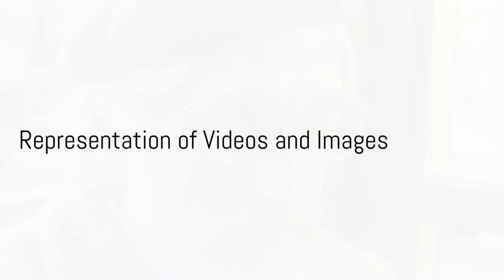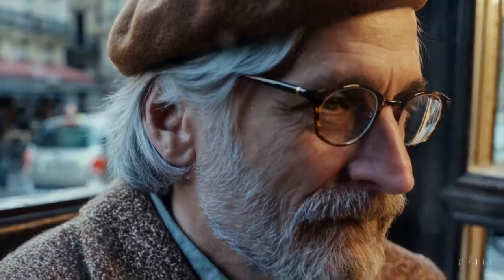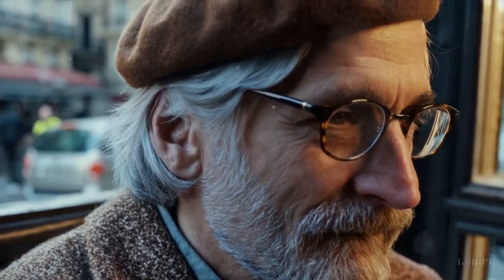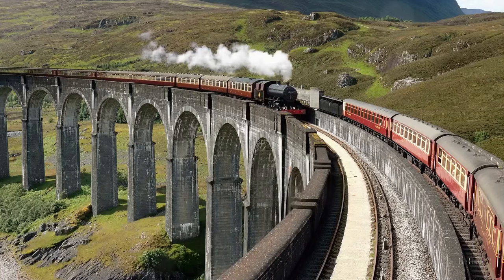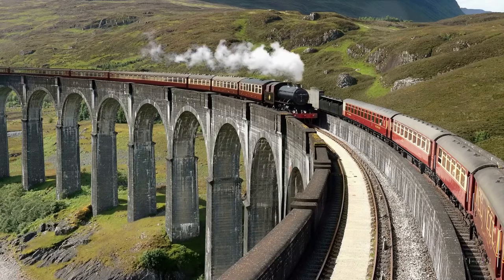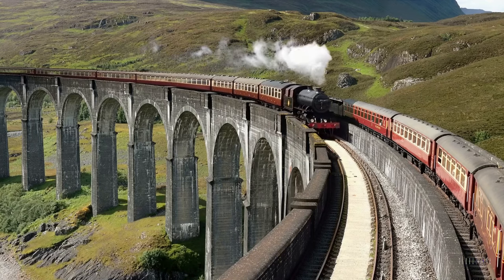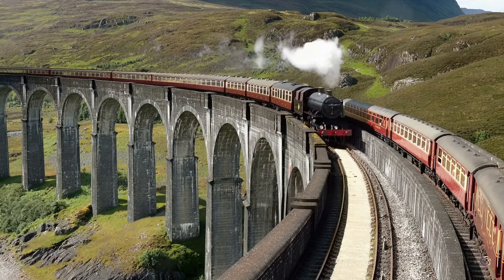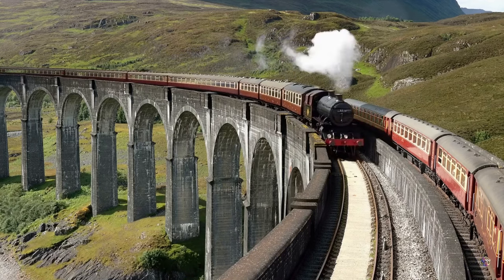Mind Blowing OpenAI Sora | AI Creates ENTIRE Videos Now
Mind-Blowing ! AI Creates ENTIRE Videos Now : Unleashing OpenAI sora ai tech thecodereport texttovideo model

Get ready to have your mind blown! OpenAI's revolutionary text-to-video tool, Sora, is changing the game. Imagine generating entire videos, from start to finish, simply by giving AI a few words.

This video showcases the incredible capabilities of Sora, which uses a cutting-edge diffusion model to transform "static noise" into stunning visuals. But it doesn't stop there! Sora can even maintain consistency for objects, ensuring characters and elements stay true to themselves even when out of frame. ✨

Inspired by GPT models, Sora utilizes a powerful transformer architecture for unparalleled performance. Plus, its unique data representation allows it to learn from diverse visual sources, creating endless possibilities for video generation.

But don't just take our word for it! This video features incredible examples of videos created entirely by Sora using AI models. Get ready to witness the future of video creation unfold before your eyes!

Chapters:
Snow Dogs
Movie Trailer Astronaut
Tokyo Snow
The Offroader
Cloud Reader
Miniature Construction
Gold Rush Aerial
Fairytale Furball
Amalfi Coast Aerial
Tokyo Tourist
 Blossoming Flower
 Art Museum
Solemn Gentleman
Eye Close-up
Chinese New Year
Surfing Otter
Dalmatian in the Window
Tokyo Train
Zen Garden Gnome
Flock of Paper Planes
Lost Lone Wolf